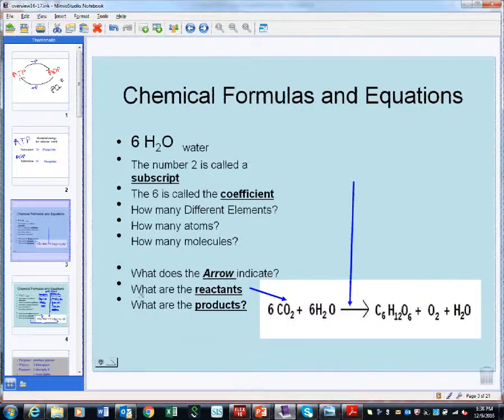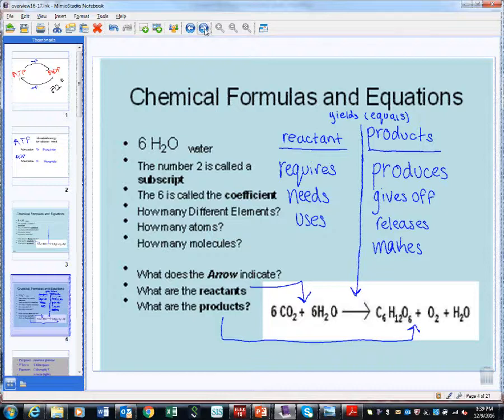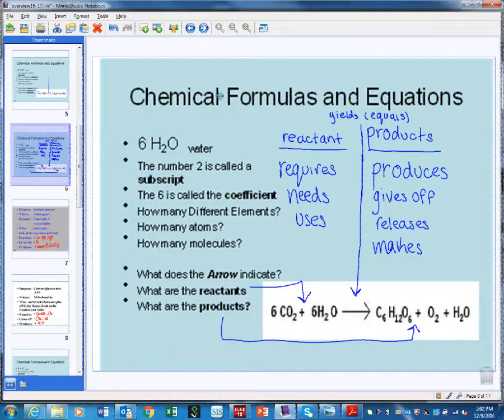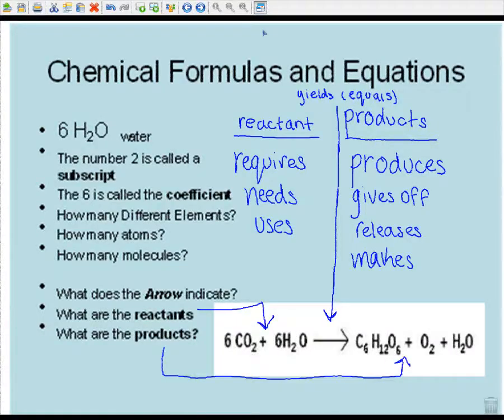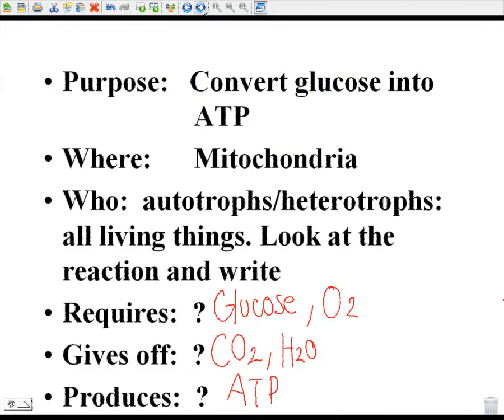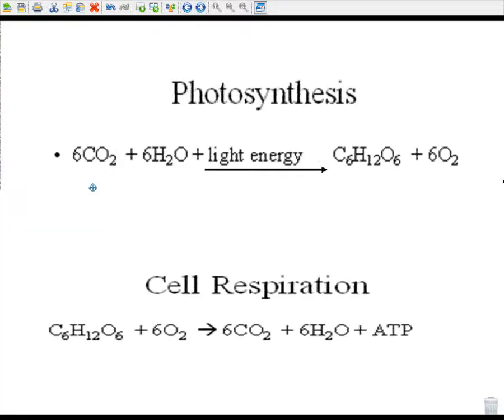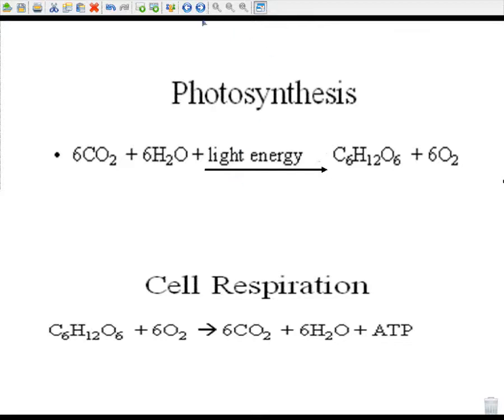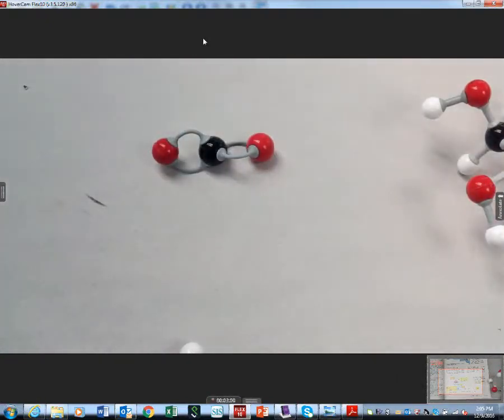Photosynthesis and Cell Respiration Intro: Class Notes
I review the models and main concepts.
To understand the reactants of one are products of the other.  We talk about the formulas being overview formulas.  We want to get them thinking about “what’s required” (reactants),  “what’s  given off, released,  produced?” (products).